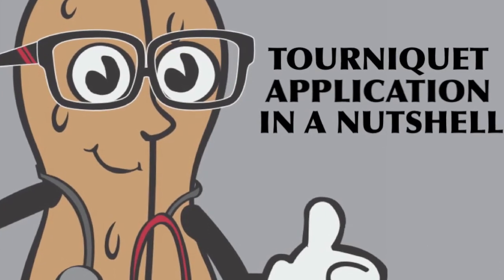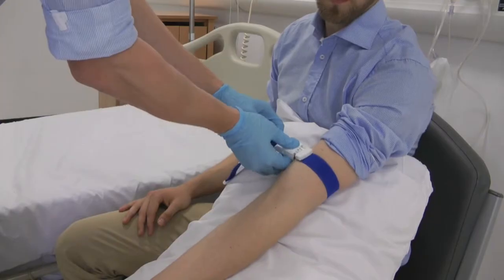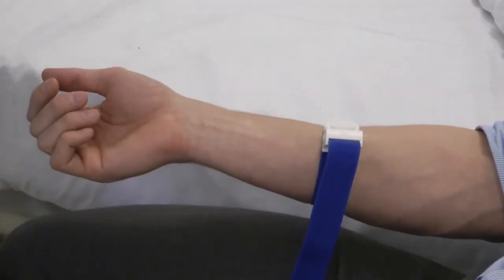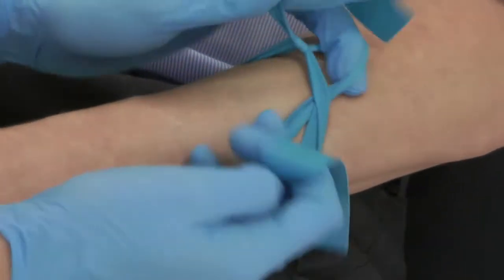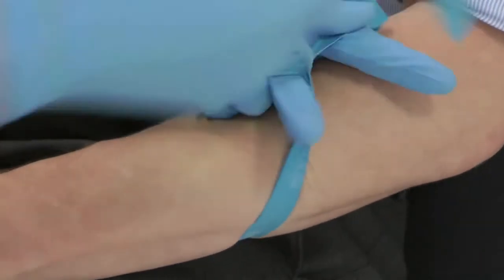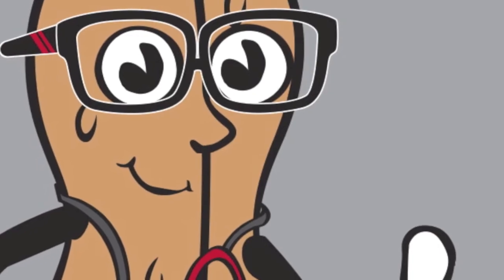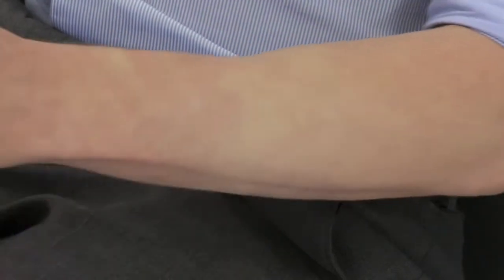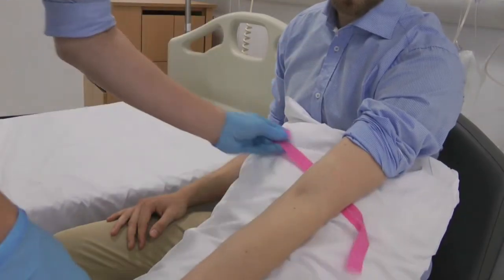How to apply a tourniquet for clinical skills- cannulation and venepuncture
Medicine in a Nutshell gives helpful tips and hints on how to apply a tourniquet.

Quick release tourniquet application is sometimes tricky- here we give tips and hints on how to do this skill.

You will need to be able to do this for OSCEs and on the wards. It is the first part to cannulation and venepuncture. By ensuring a good technique here- the skill will be much easier.